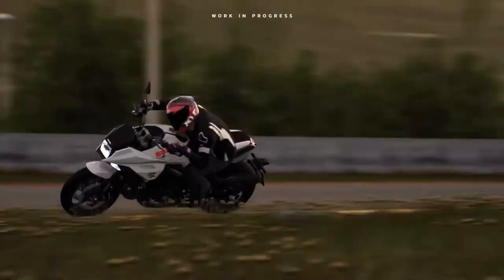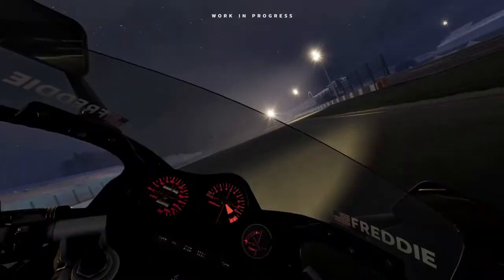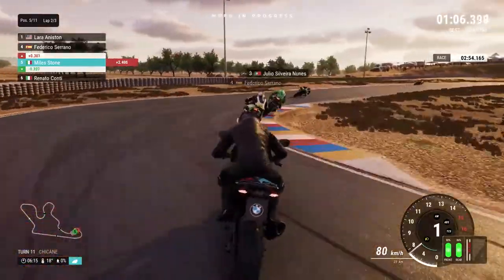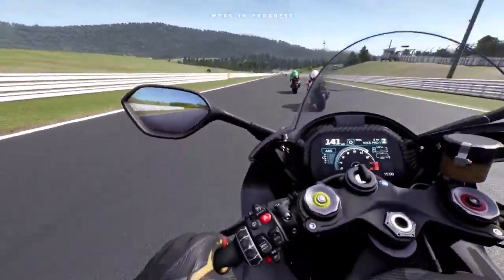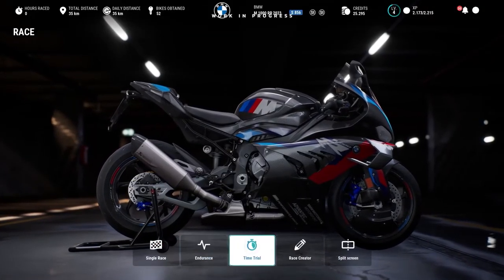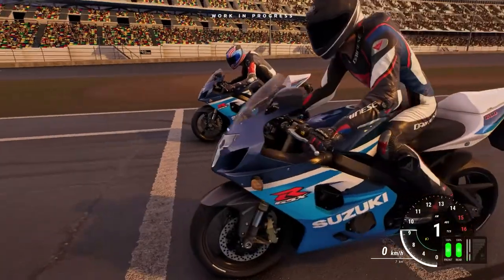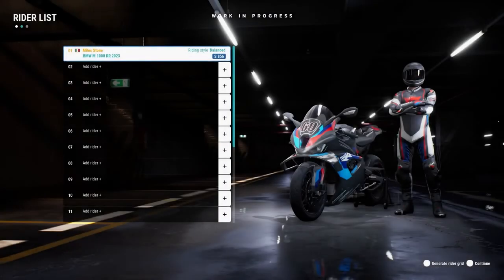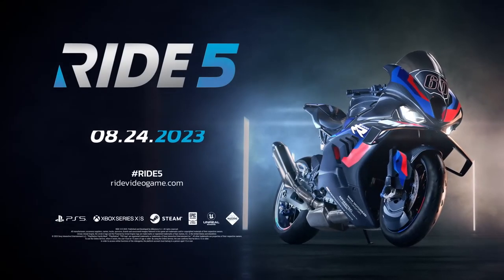Ride 5 - Official Overview Trailer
Ride 5 is a next-gen motorcycle simulation game developed by Milestone Team. Take a look at the Ride 5 features such as the new career mode being introduced into the game. Ride 5 is launching on PlayStation 5, Xbox Series S|X, and PC on August 24.